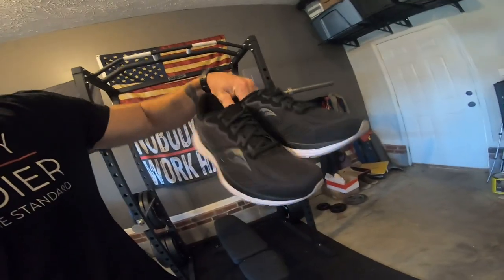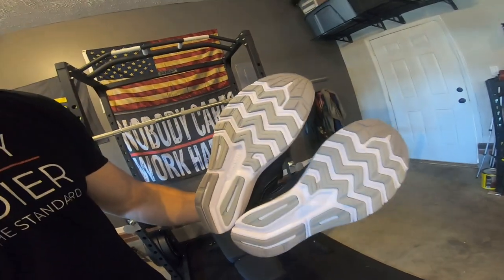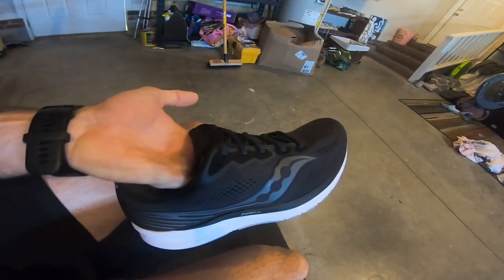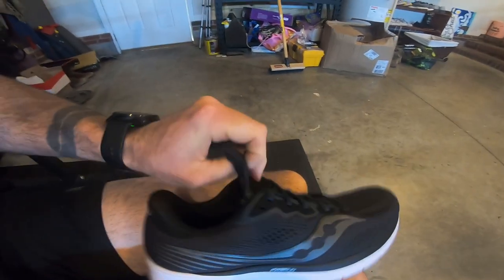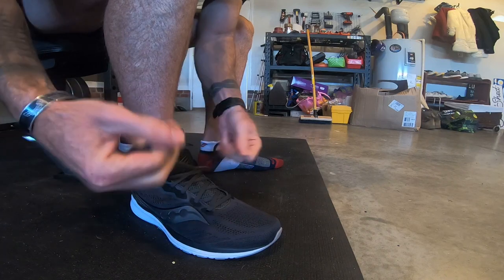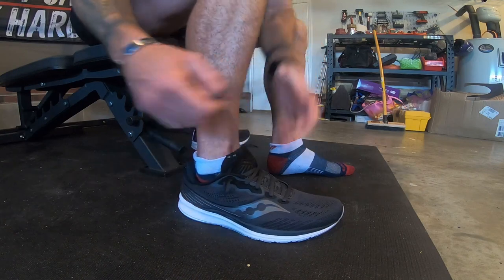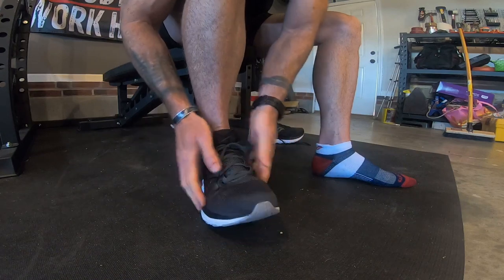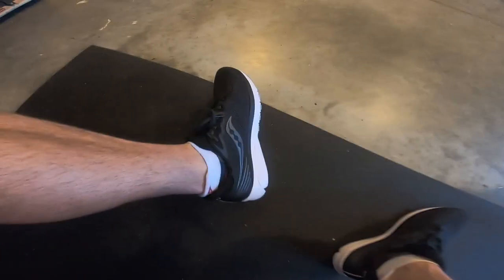How to Break in New Running Shoes and Tie a Heel Lock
This is how I ALWAYS break in my new running shoes. Nothing too fancy, nothing to complicated with the process. but doing it this way always work best for me. Definitely give the heel lock a try if you haven't before! It might make all the difference for you and your running performance.

The Supplements I use (Link direct to Amazon):

1. CARB POWDER: NOW Sports Nutrition, Carbo Gain Powder (Maltodextrin), Rapid Absorption, Energy Production, 8-Pound

2. BCAAs: XTEND Original BCAA Powder Watermelon Explosion - Sugar Free Post Workout Muscle Recovery Drink with Amino Acids - 7g BCAAs for Men & Women - 30 Servings

3. PRE-WORKOUT: Redcon1 Total War - Pre Workout Powder, 30 Servings, (Sour Gummy) Boost Energy, Increase Endurance and Focus, Beta-Alanine, 350mg Caffeine, Citrulline Malate, Nitric Oxide Booster - Keto Friendly

4. CLA/CARNITINE: BPI Sports CLA + Carnitine – Conjugated Linoleic Acid – Weight Loss Formula – Metabolism, Performance, Lean Muscle – Caffeine Free – For Men & Women – Snow Cone – 50 servings – 12.34 oz.

5. PROTEIN POWDER: XTEND Pro Protein Powder Cookie Butter | 100% Whey Protein Isolate | Keto Friendly + 7g BCAAs with Natural Flavors | Gluten Free Low Fat Post Workout Drink | 5lbs

6. MULTI-VITAMIN FOR MEN: Optimum Nutrition Opti-Men, Vitamin C, Zinc and Vitamin D, E, B12 for Immune Support Mens Daily Multivitamin Supplement, 240 Count (Packaging May Vary)

7. MULTI-VITAMIN FOR WOMEN: Optimum Nutrition Opti-Women, Vitamin C, Zinc and Vitamin D for Immune Support Womens Daily Multivitamin Supplement with Iron, Capsules, 120 Count
CHECK OUT THE "Run Faster" series:

FILL OUT THE CONTACT FORM and I’ll personally reach out to you.